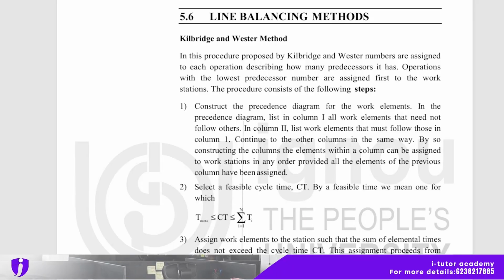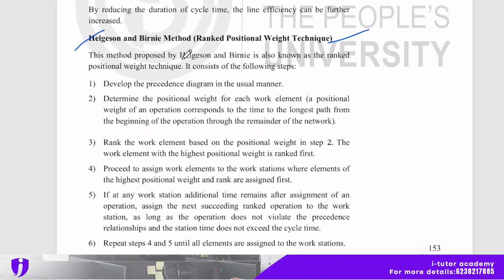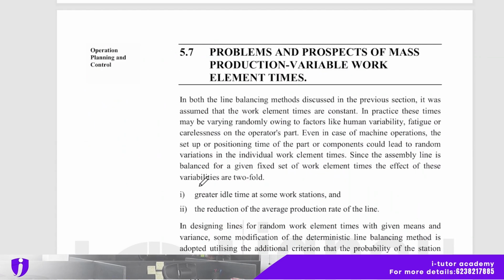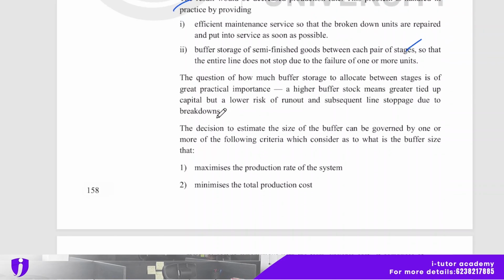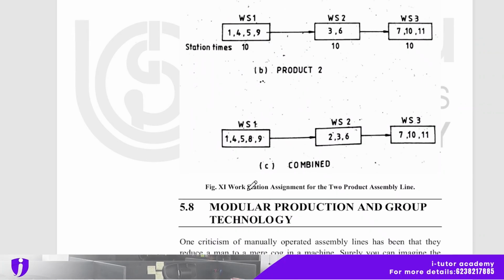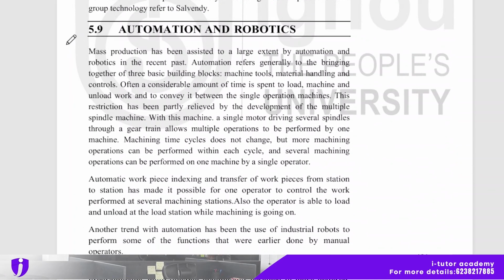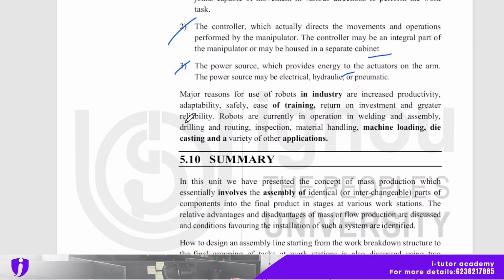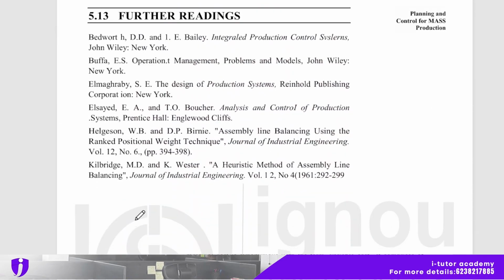IGNOU MBA JOURNEY MMPC: 009:PLANNING AND CONTROL FOR MASS |UNIT 5: MANAGEMENT OF MACHINES S |PART10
MMPC-009 : PLANNING AND CONTROL FOR MASS  PRODUCTION
itutor Academy